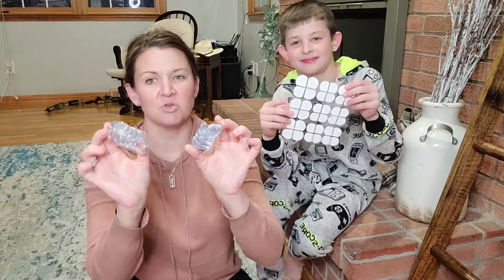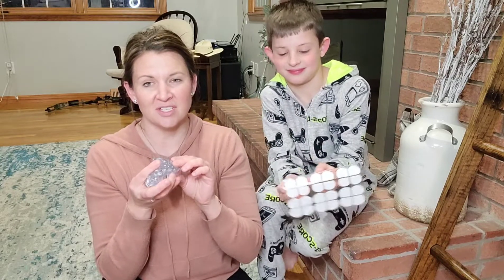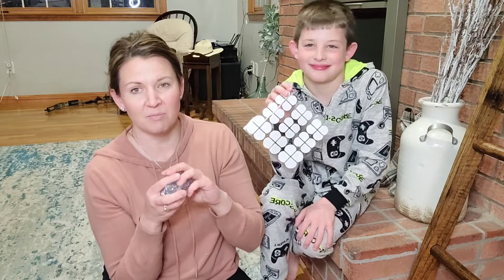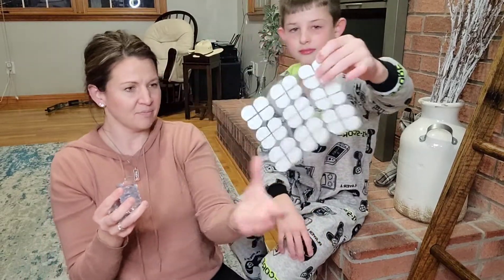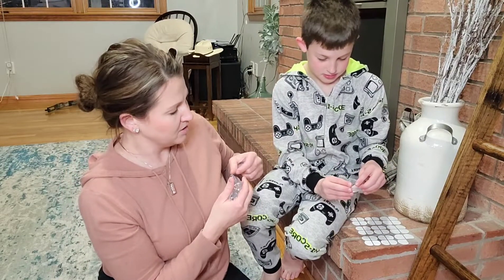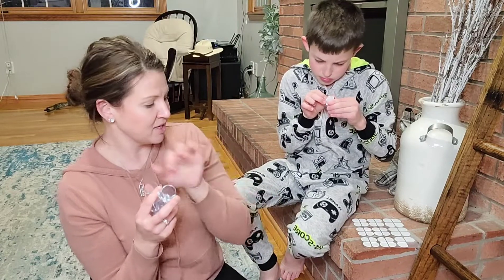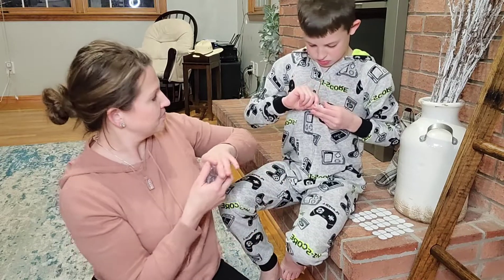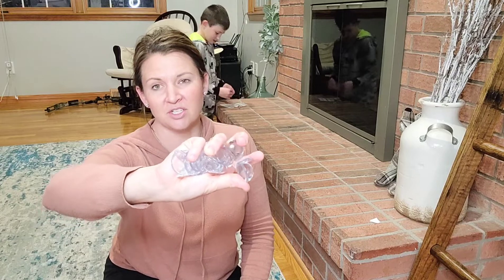Review of Corner Protector for Baby, Protectors Guards - Furniture Corner